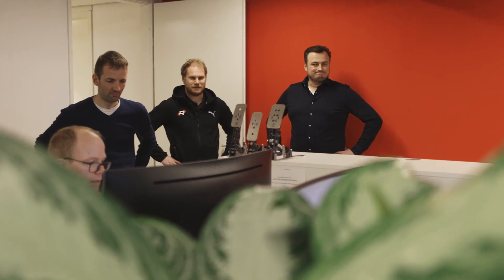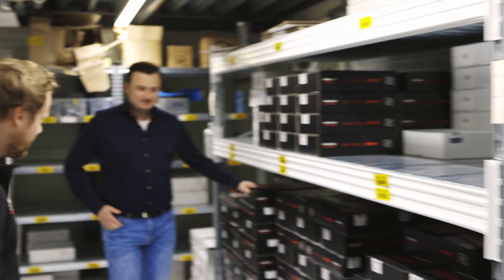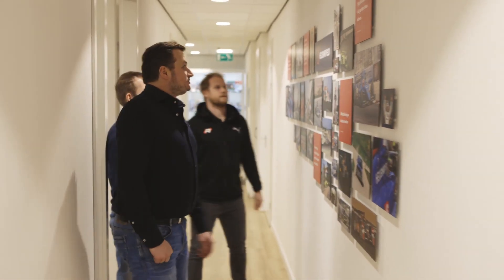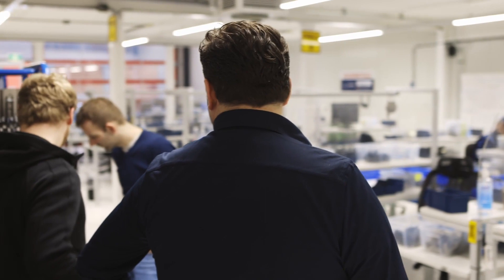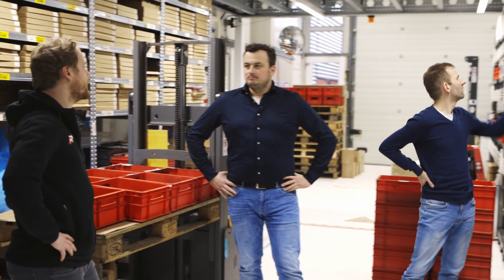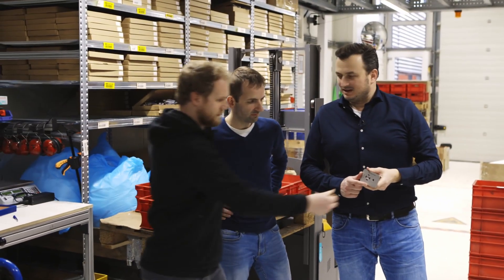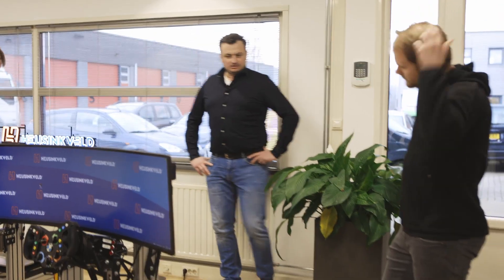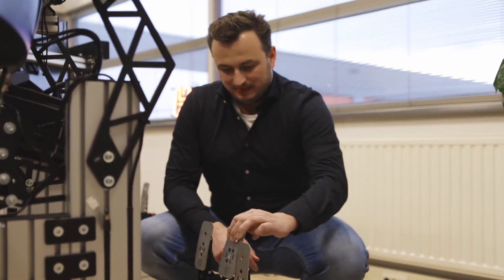Team Redline visited Heusinkveld to check out the assembly of the Sim Pedals Sprint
A look behind the scenes with Atze Kerkhof director of Team Redline. This is where the magic happens and where all of the Sim Pedals Sprint - Team Redline are designed, built, stored and shipped 👌🤩 Of course Svend, Niels and Atze had to do a few laps on the simulator in our demo room and try the Sim Pedals Sprint - Team Redline. Who do you think was fastest?🏎